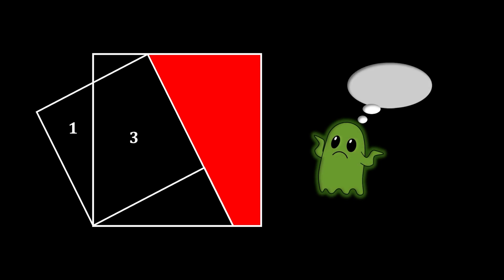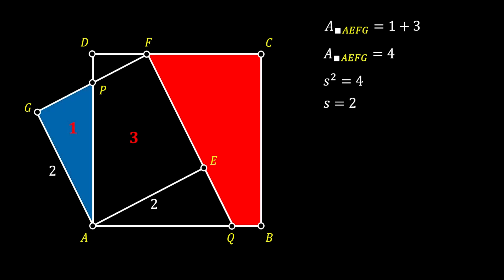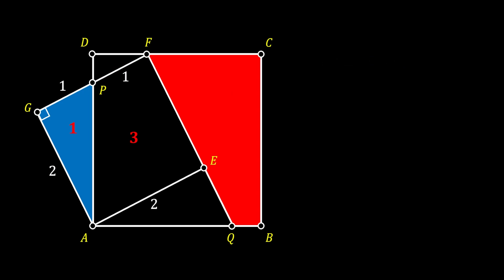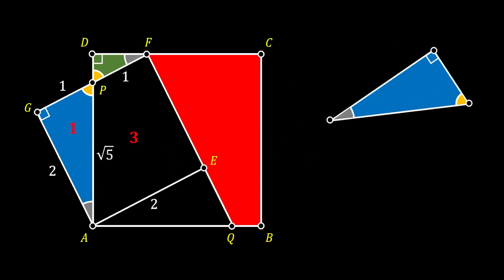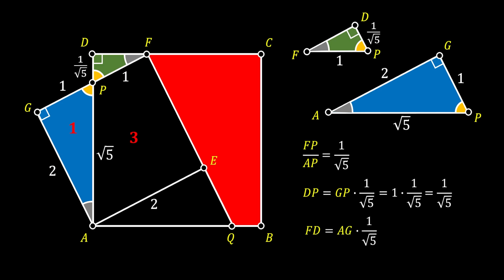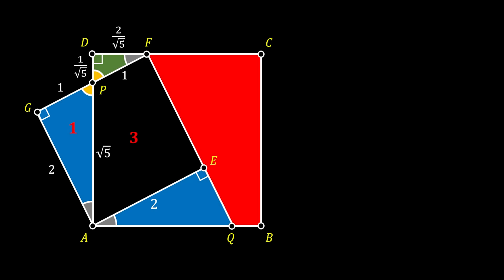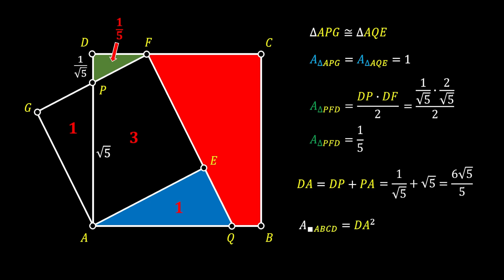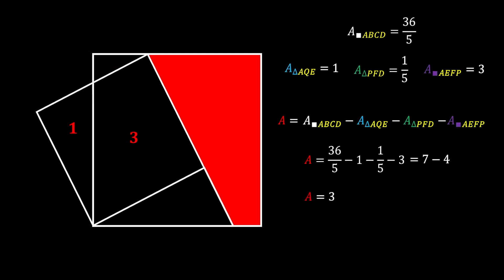Can You Solve This Shaded Area? | Mystery of 2 Overlapping Squares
Welcome to an exciting geometry challenge! In this video, we explore the intriguing mystery of two overlapping squares. Your task is to calculate the shaded area formed by the overlapping sections. While it might seem straightforward at first, this puzzle will test your problem-solving skills and knowledge of geometry.

Do you think you can solve it? This challenge is perfect for anyone who loves puzzles, geometry enthusiasts, or students preparing for math competitions.